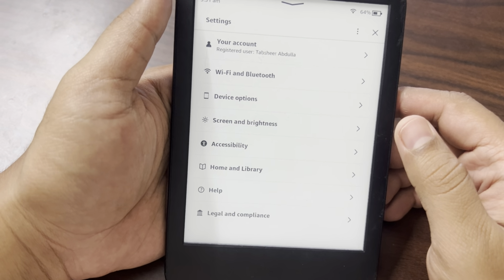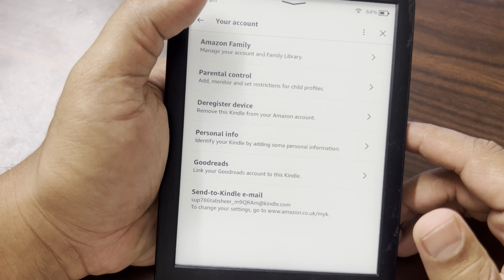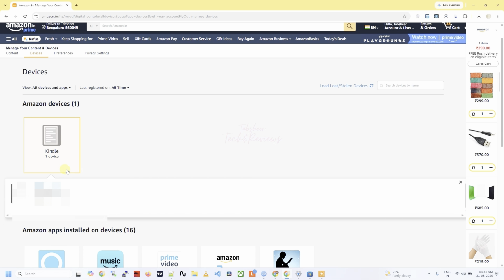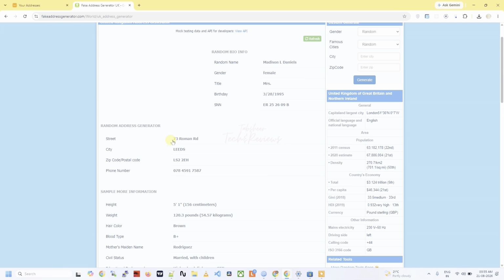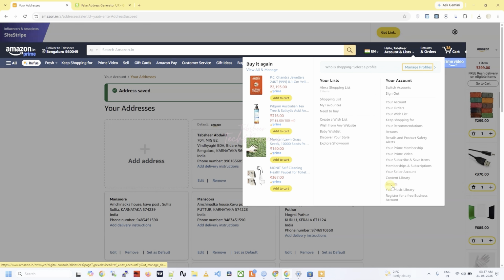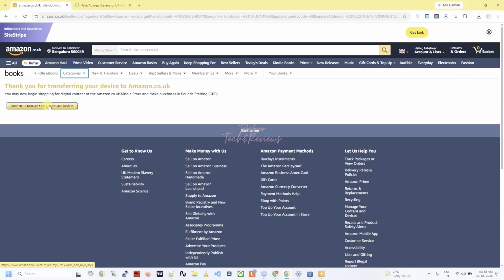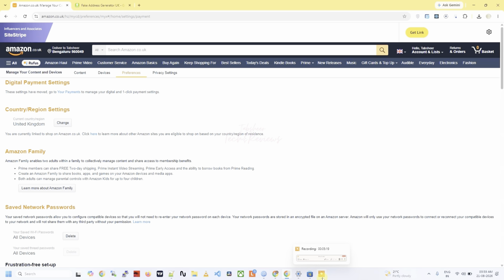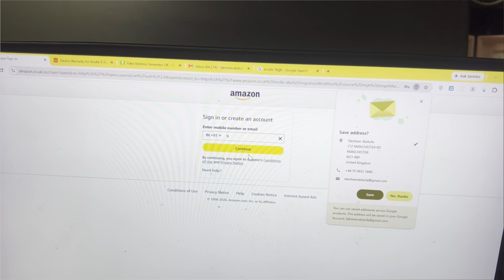How to Create Profiles on Amazon Kindle in India | Read Same Book Separately! | Activate Amazon Fami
Want to share your Amazon Kindle books with your family but don’t want everyone’s reading progress, highlights, and reading experience mixed together?

In this video, I explain how to create and manage profiles for Amazon Kindle users in India, how Amazon Family works, and how you can share Kindle books so different family members can read the same book separately.

Amazon’s current Family system allows you to add another adult and child profiles, with Kindle content sharing controlled through the Family Library. Amazon also supports creating child profiles directly on compatible Kindle e-readers through Amazon Kids.

You’ll learn:
✅ How to create a profile on Amazon Kindle
✅ How Kindle profiles work in India
✅ How to set up Amazon Family
✅ How to add another family member
✅ How to share Kindle books with family members
✅ How two people can read the same Kindle book separately
✅ How to avoid mixing your reading experience
✅ How Amazon Family Library works
✅ How to create a child profile on Kindle
✅ How Kindle Unlimited sharing works with Amazon Family
✅ How to manage books between different family members

Amazon also provides sharing options for eligible Kindle Unlimited titles between Amazon Family members, including the ability to select books to share or enable sharing for future eligible purchases/borrows.

This is especially useful if you have one Kindle library but multiple readers in your family and want everyone to have their own reading experience.

how to create profile in amazon kindle
how to create kindle profile in india
how to add profile in kindle
can kindle have multiple profiles
how to use multiple users on kindle
amazon kindle multiple user profiles
how to activate amazon family in india
how to setup amazon family kindle
amazon family kindle india
how to add family member to kindle
how to share kindle books with family
how to share purchased kindle books
can two people read same book on kindle
how to read same kindle book separately
kindle separate reading progress for different users
how to stop kindle reading progress syncing
kindle family library india
amazon family library setup
kindle family sharing india
how to create child profile on kindle
amazon kids profile kindle
how to switch profiles on kindle
kindle paperwhite multiple profiles
kindle 11th generation multiple profiles
kindle family account setup
share kindle unlimited with family
can family members share kindle unlimited
amazon kindle family tutorial
kindle multiple users same device
how to share ebooks between amazon accounts
kindle family library explained
amazon kindle tips and tricks 2026